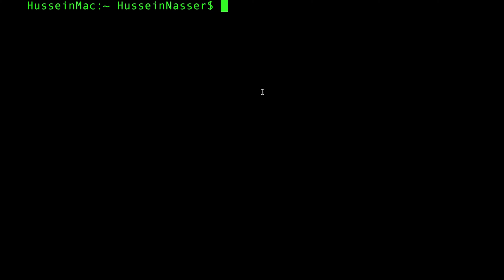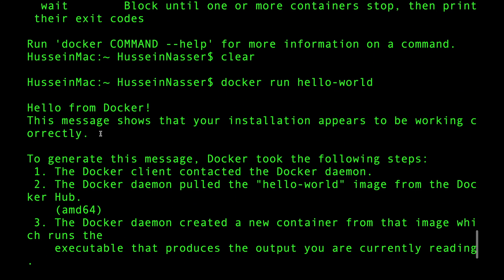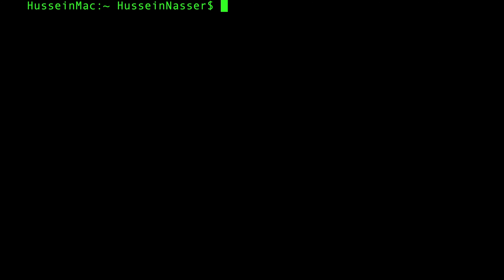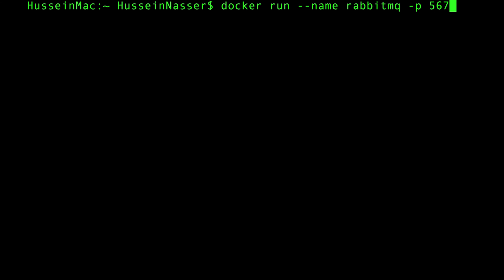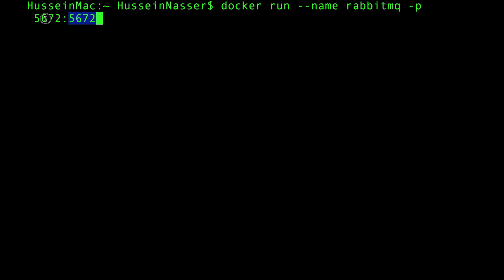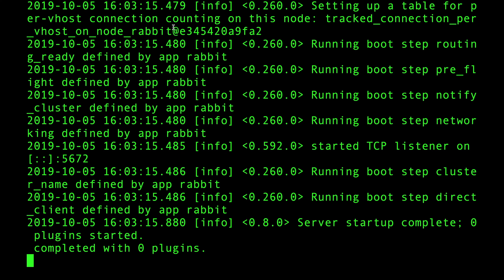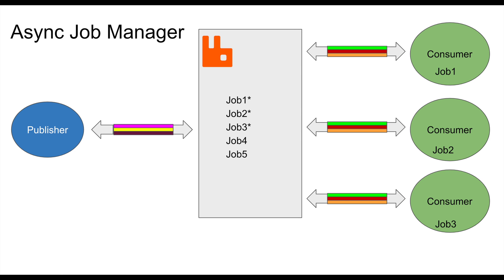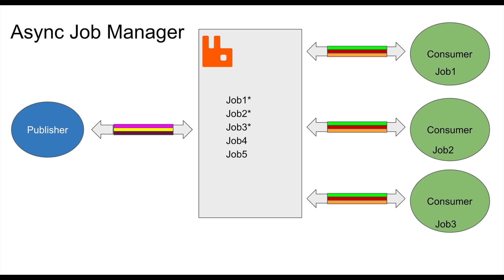Spin up RabbitMQ on Docker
Spin up RabbitMQ instance on Docker

This work is not associated with or endorsed by VMware.

Stay Awesome,
Hussein